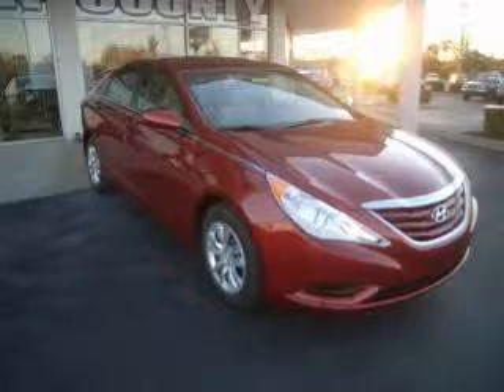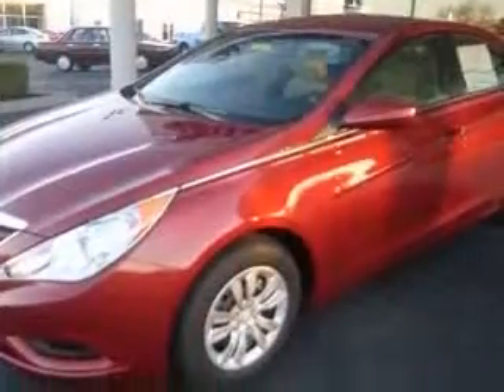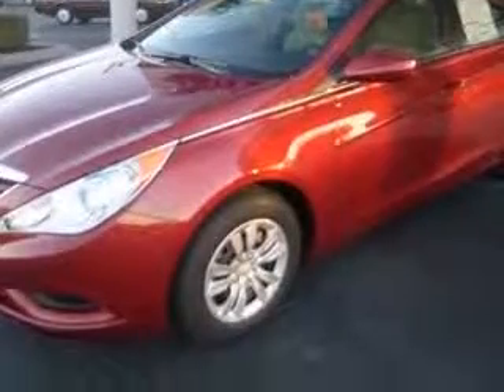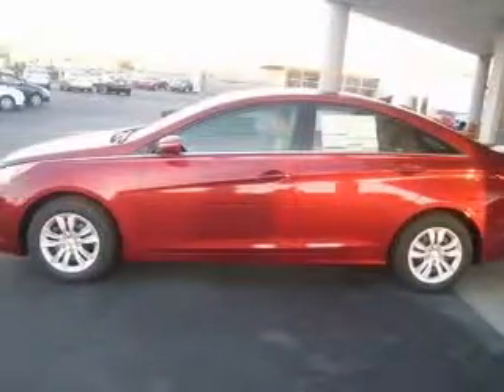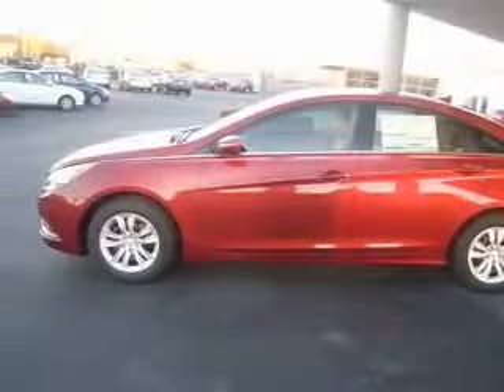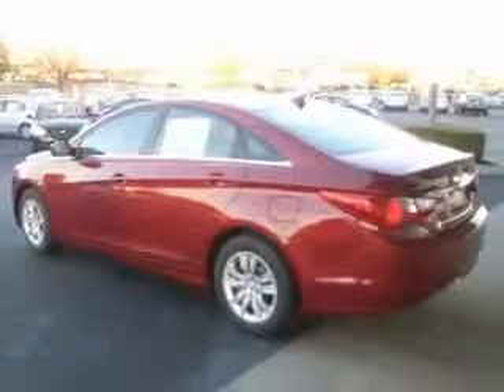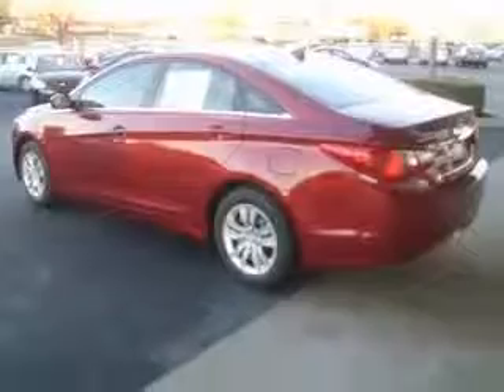2011 Hyundai Sonata Wilson County Hyundai, Inc.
2011 Hyundai Sonata GLS
Engine: 2.4L 4 cyls
Trans: Automatic 6-Speed
Color: Venetian Red

(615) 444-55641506 West Main Street